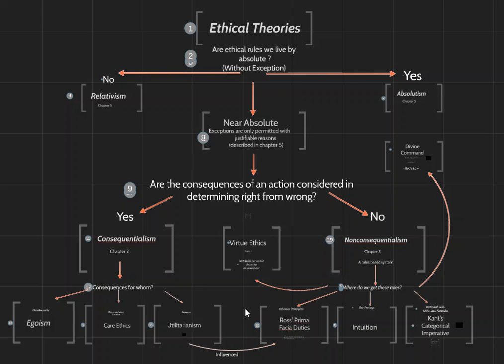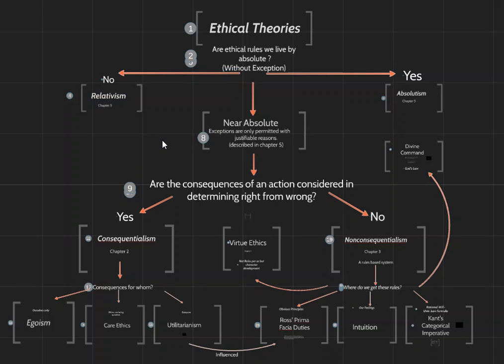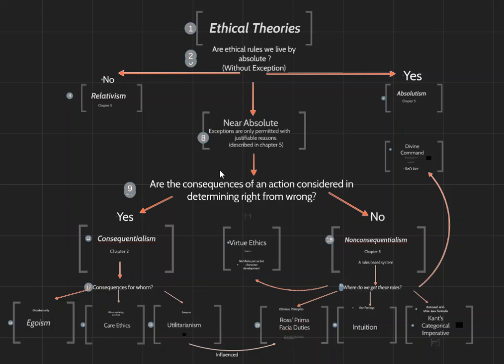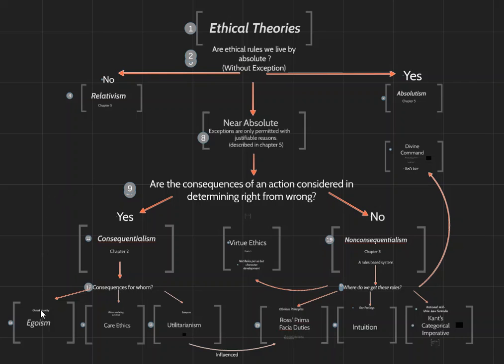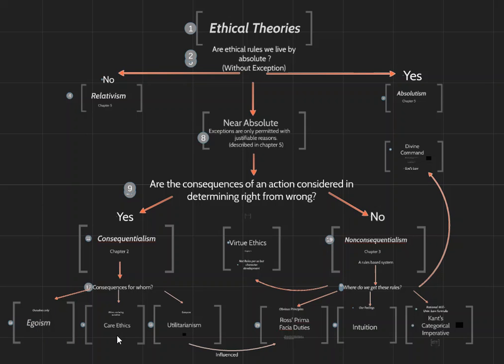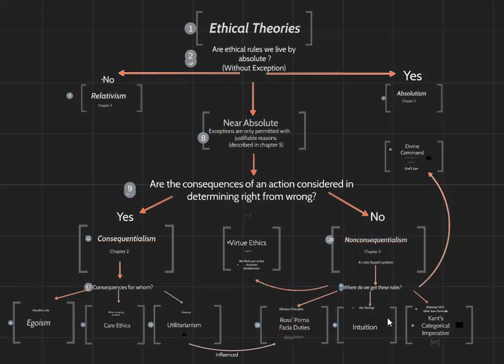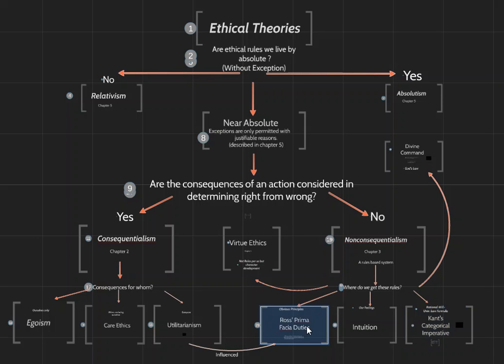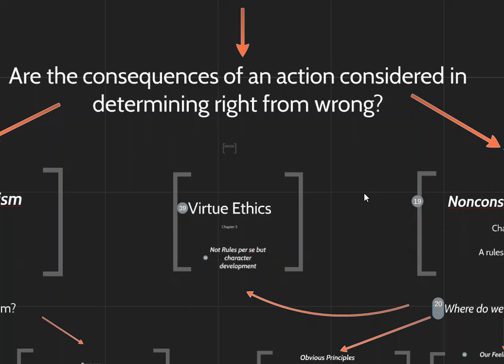Ethical Theories a recap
recapping what we learned